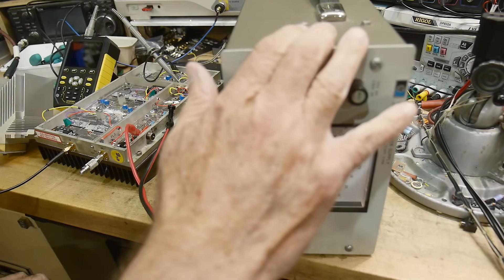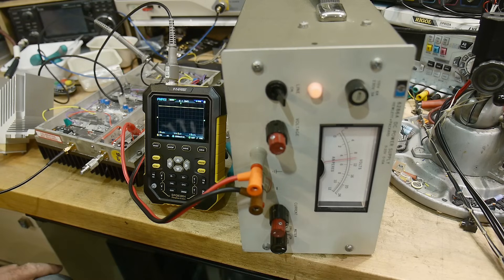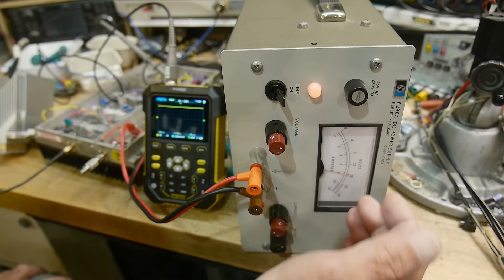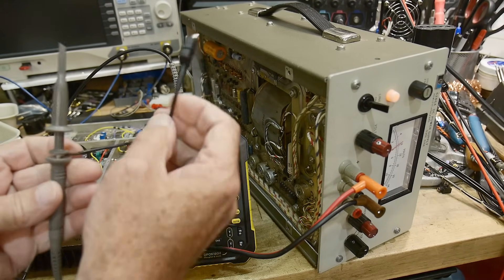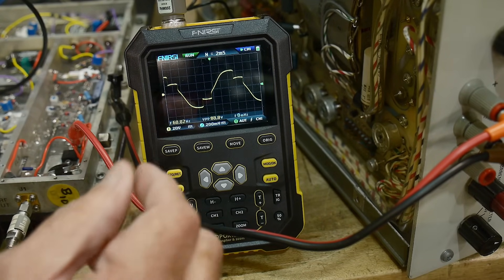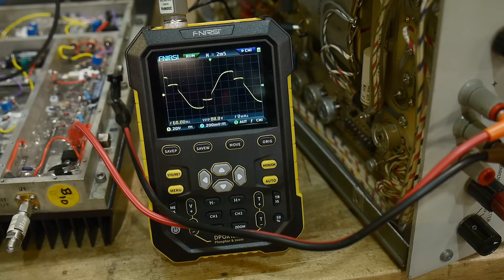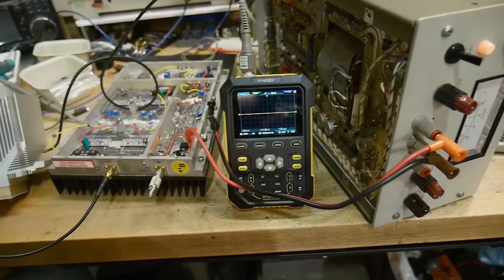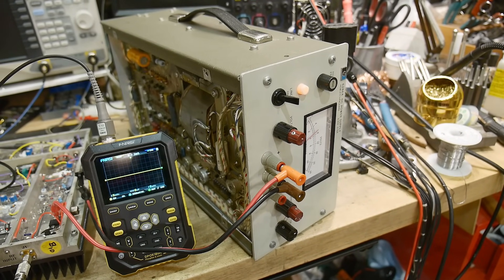#1871 HP 6286A Power Supply Repair (part 3 of 3)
Episode 1871
fixed or should I say usable